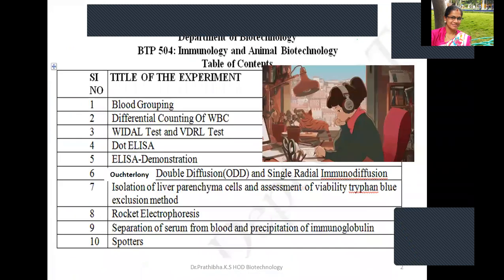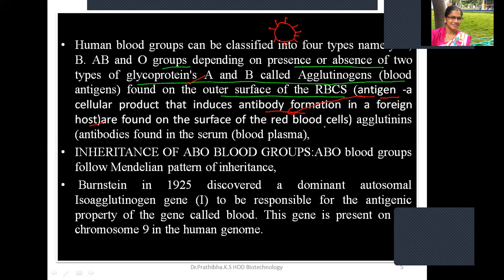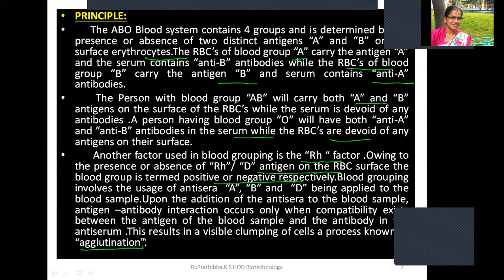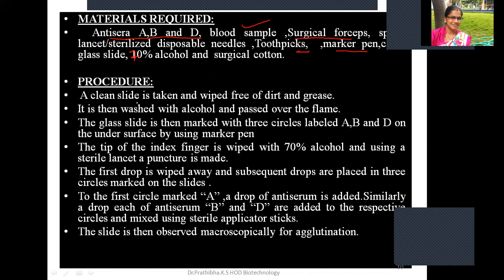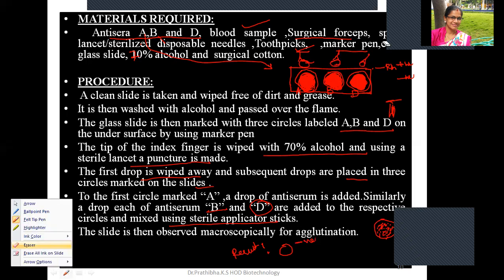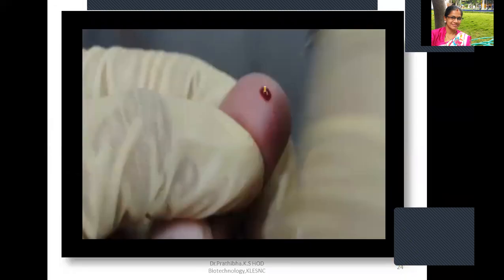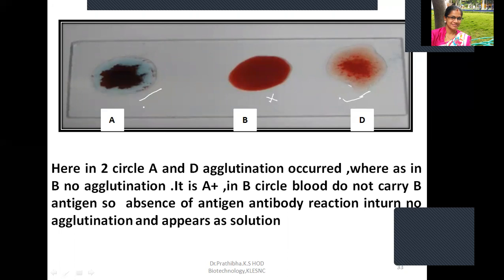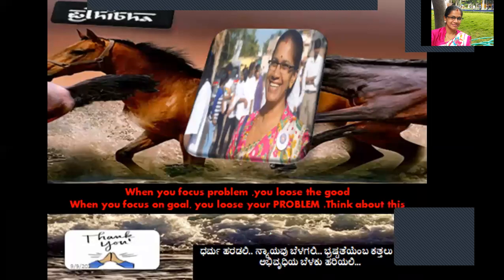Blood typing Experiment -Paper VI Immunology & Animal Biotechnology